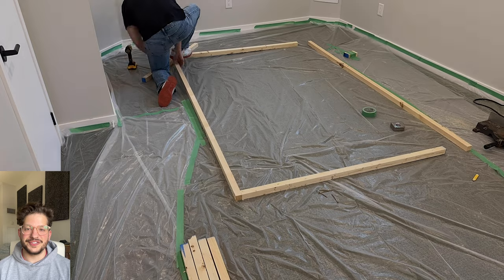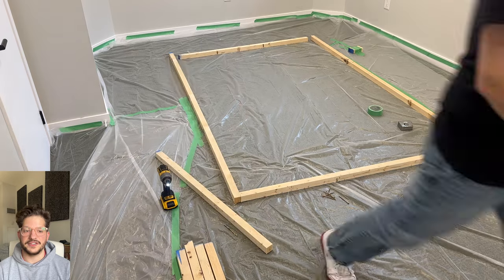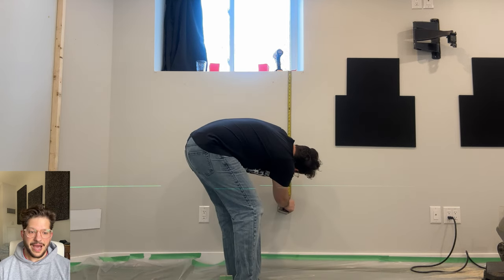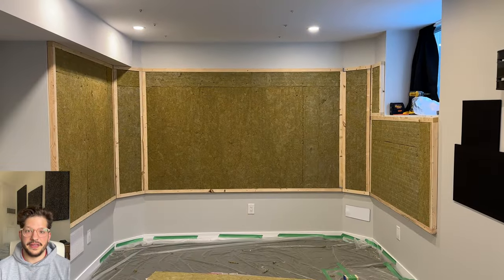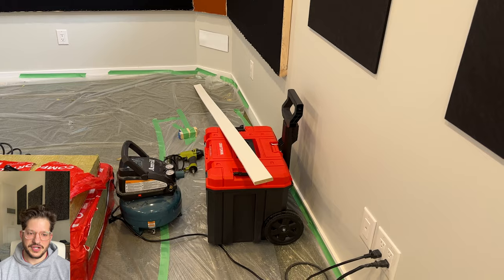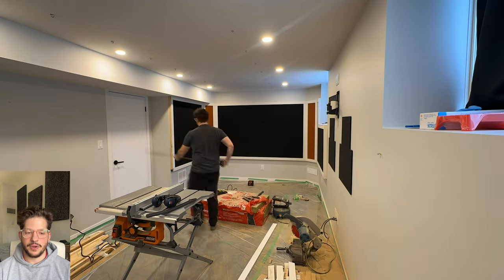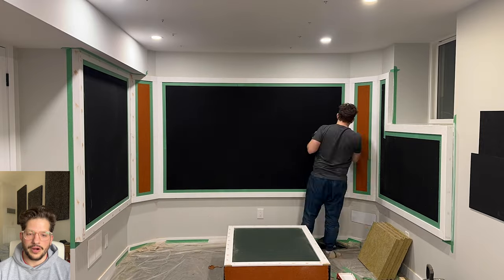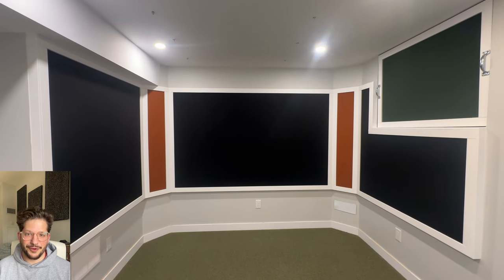DIY ACOUSTIC PANEL FABRIC WALLS! HOME STUDIO!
Welcome to our comprehensive DIY tutorial on creating professional-grade acoustic fabric walls for your home studio! In this step-by-step guide, we'll walk you through every stage of the process, from framing to final trim, to ensure optimal sound quality and aesthetics in your recording space.

First, we'll cover framing, outlining the materials needed and providing detailed instructions on constructing a sturdy framework for your fabric walls. Next, we'll delve into insulation, discussing the importance of acoustic insulation and demonstrating how to install it effectively to minimize reflections.

Once the framing and insulation are in place, we'll move on to upholstering, where we'll guide you through the process of stretching and securing acoustic fabric onto the walls. You'll learn professional techniques to achieve a smooth, wrinkle-free finish that enhances both the acoustics and visual appeal of your studio.

Finally, we'll explore trimming, showcasing various options for adding decorative trim to your fabric walls. Whether you prefer sleek and modern or classic and elegant, we'll provide inspiration and instructions to help you customize your studio to suit your personal style.

With our detailed guidance and insider tips, you'll be equipped to transform your home studio into a professional-quality recording environment that's optimized for sound and style. Say goodbye to unwanted echoes and distractions, and hello to a space where your creativity can truly thrive.

Let's get started on your acoustic fabric walls journey today.

🛠️ What You'll Need:

Acoustic insulation material (rock wool or fiberglass)
Wood 2x2 (cut to size)
Fabric (acoustic or breathable material)
Staple gun and staples
Saw, measuring tape, and cutting tools
Safety gear (gloves, mask, safety glasses)
Hardware and wood screws